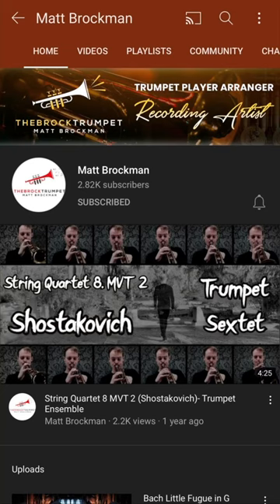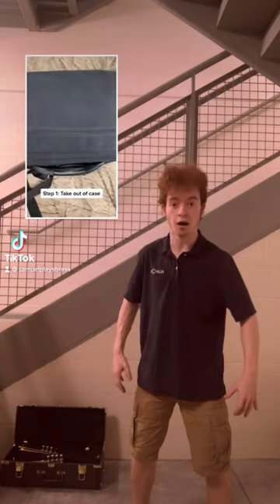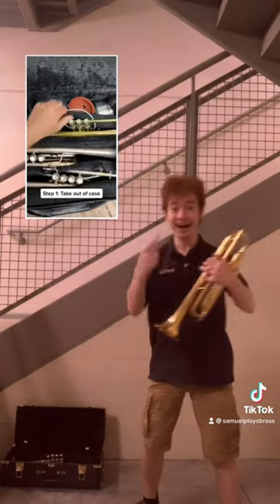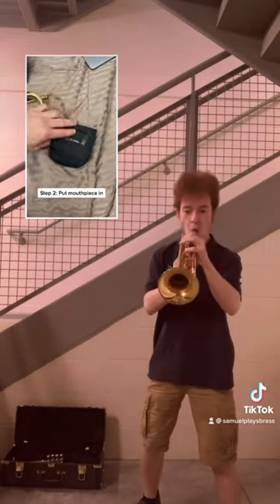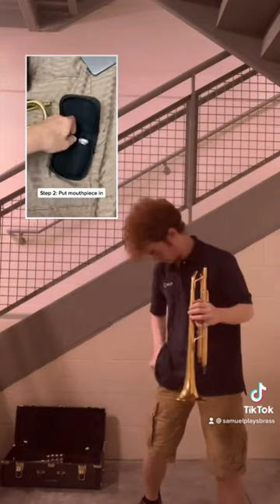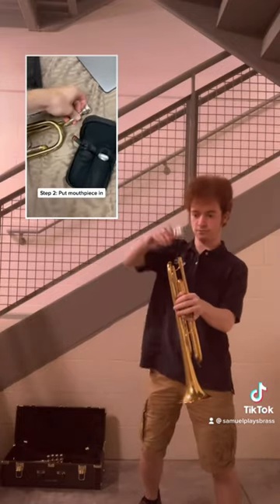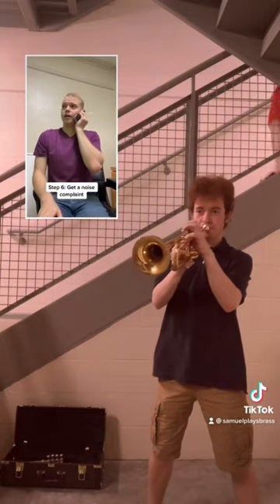Taught Me How to Play the Trumpet...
If you want to learn how to play the trumpet, Matt Brockman's comprehensive, step-by-step, do-it-yourself guide has you covered. Take it from me, a trained professional, who can attribute all my vast success to Matt's tutorial. Now say that all again with a straight face.